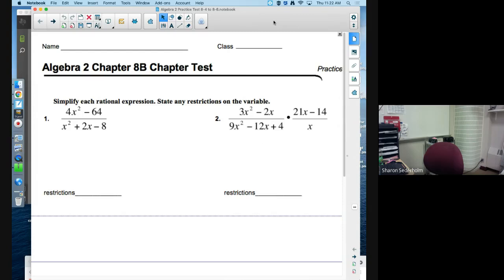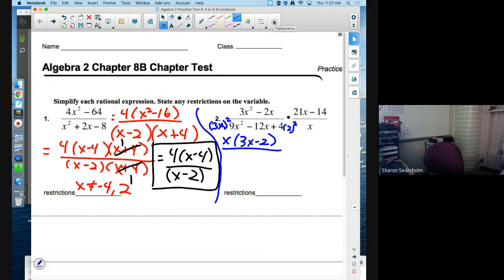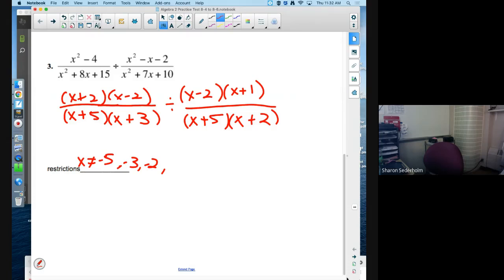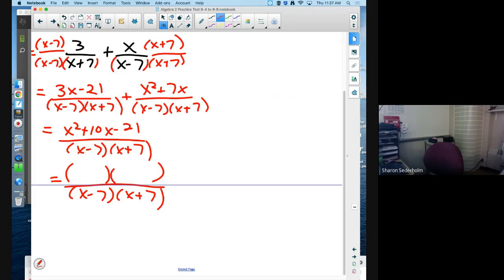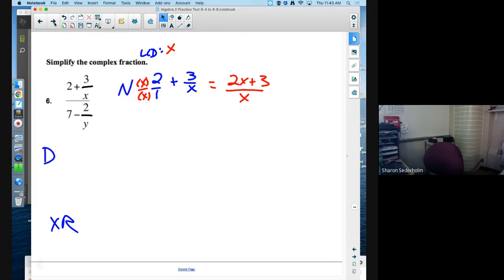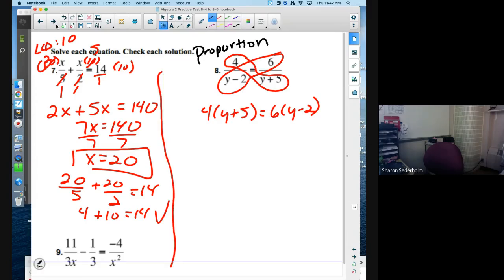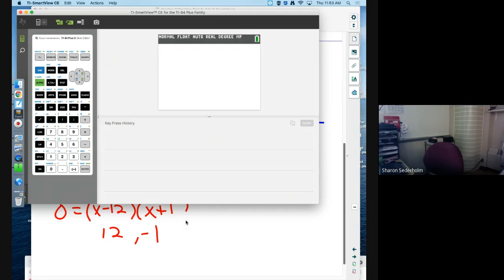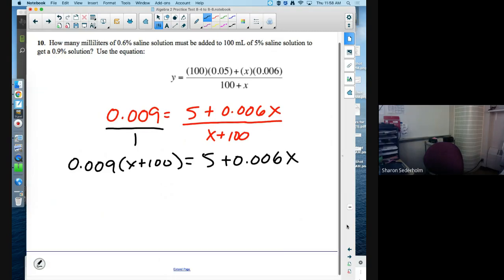Algebra 2 Practice Test 8B, 8-4 to 8-6 April 22, 2021